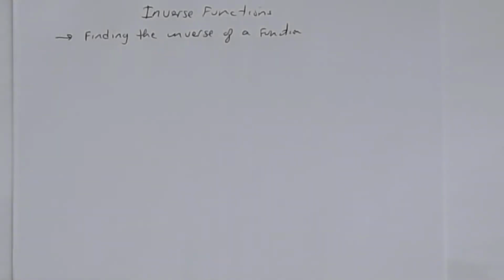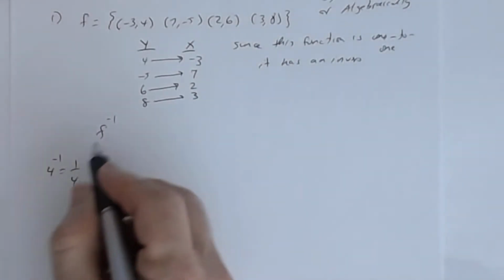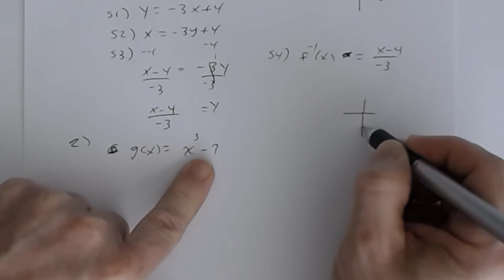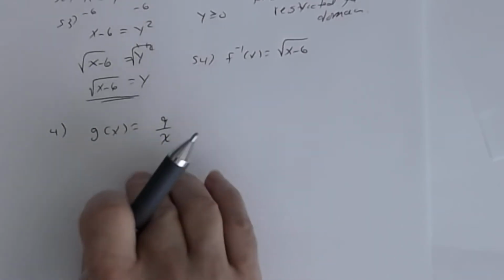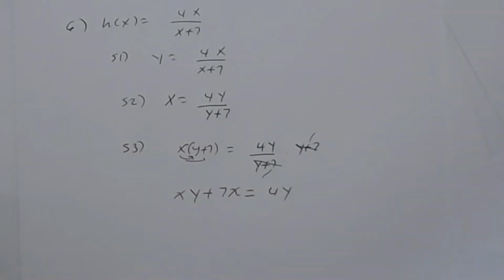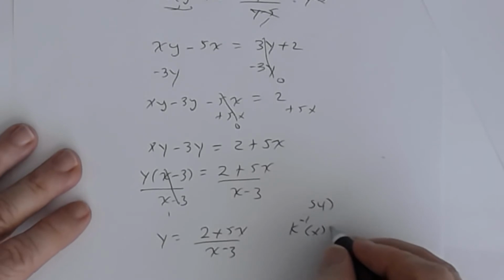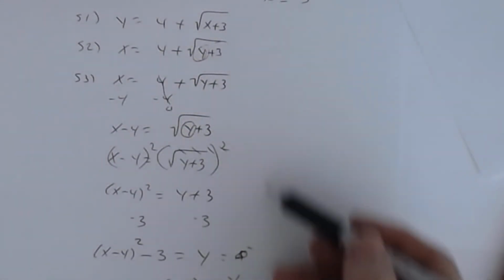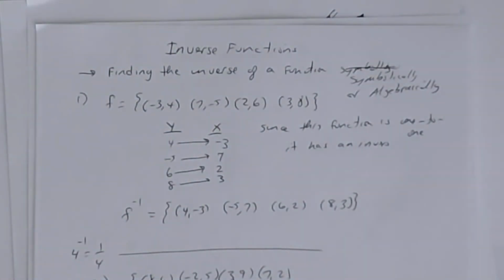Finding Inverse Functions Algebraically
This is a lesson for Topic 28 Part B.  In this lesson you will learn how to find the inverse of a function algebraically.